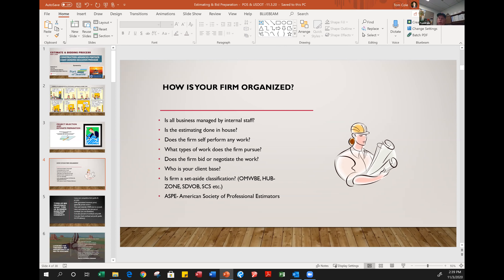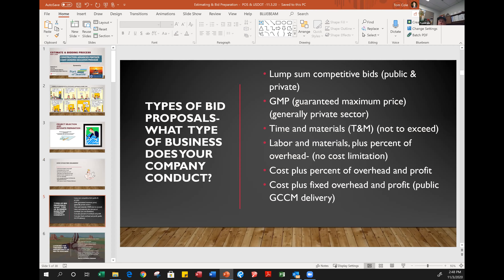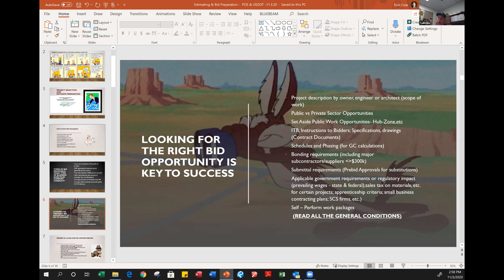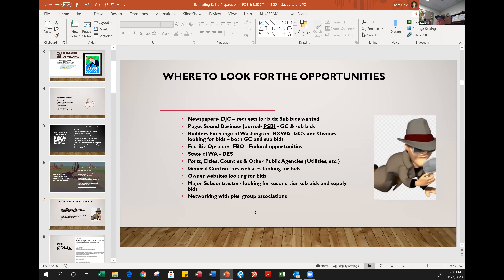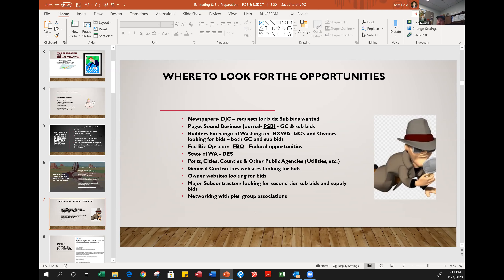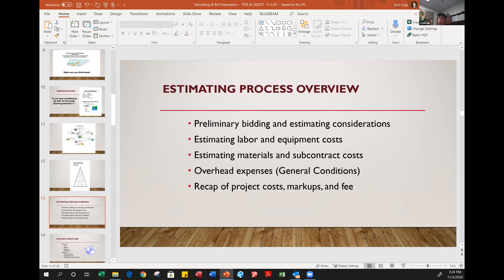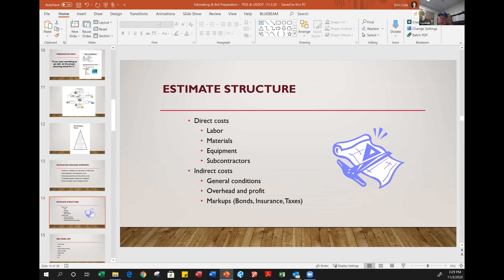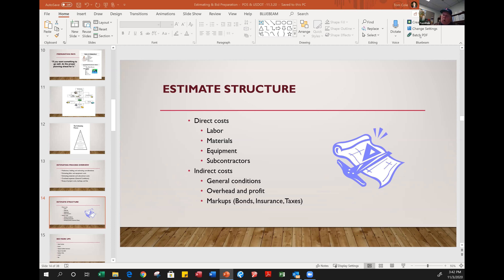PortGen Construction Track Session 2: Estimating & Bid preparation Part 1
This session features Estimating & Bid preparation Part 1 with Tom Cole, Cornerstone. Learn about types of proposals, finding opportunities, and the estimating process.

The workshop training program will cover key project and professional skills that are essential for effective management of the company. Participants will be introduced to procurement opportunities with the Port of Seattle, networking and collaboration with peers.